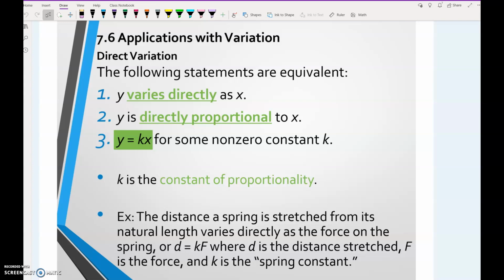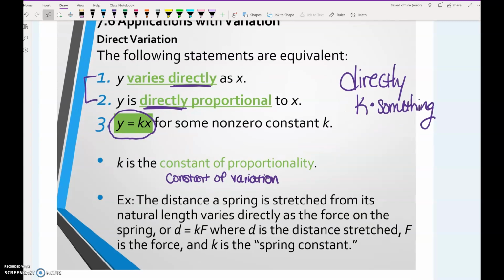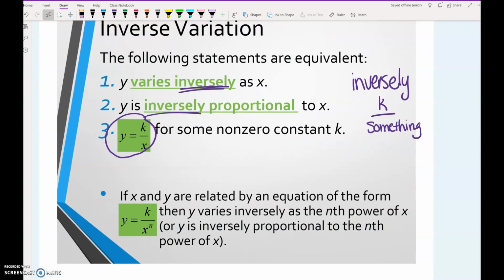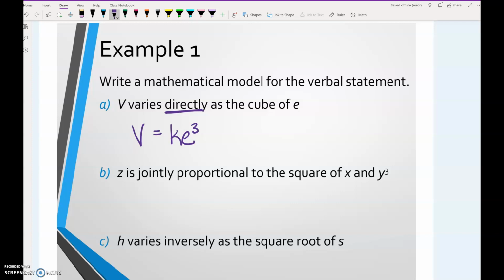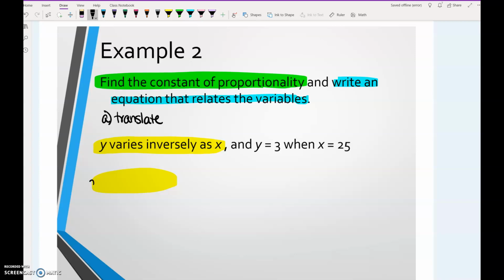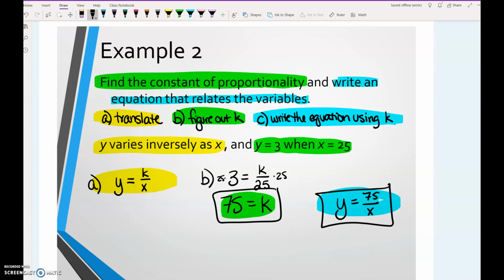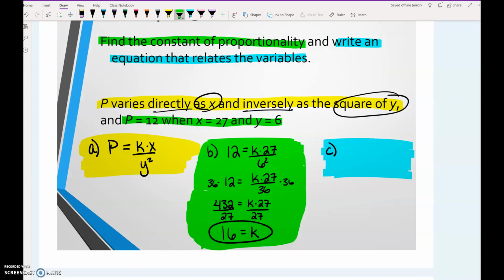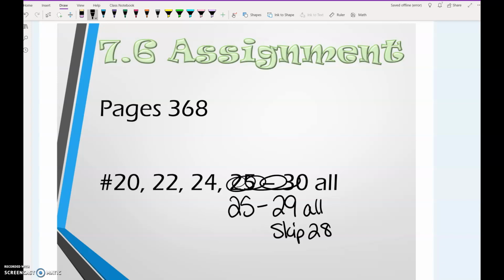Adv 7.6 Variation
recorded1/27/2020